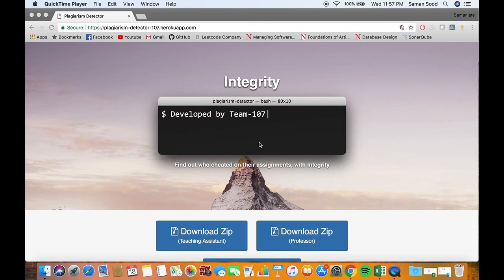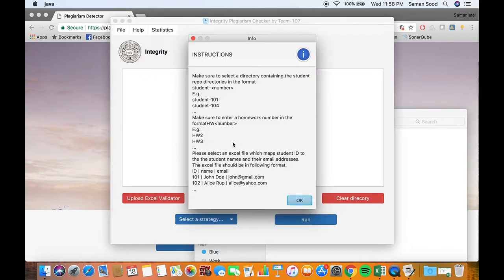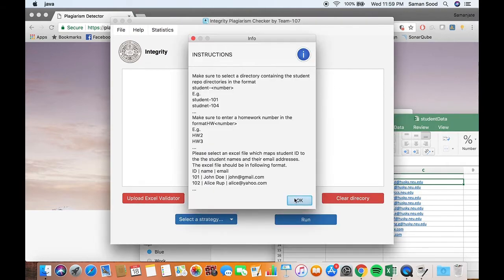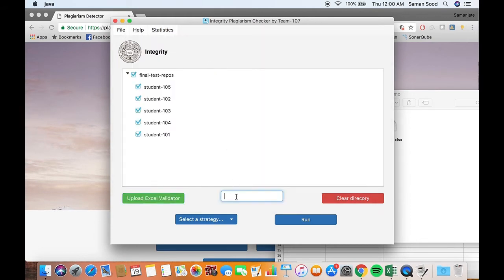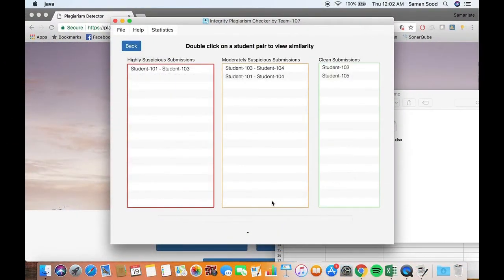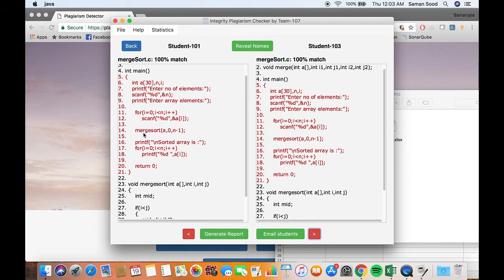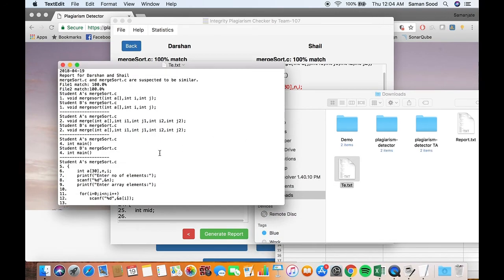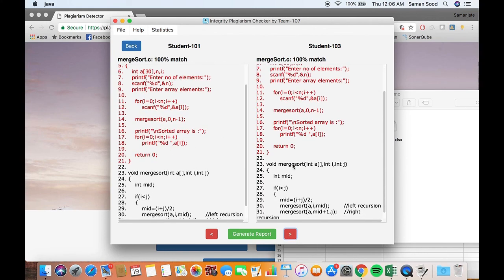Plagiarism-Detector - System Demo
Team - 107
This video is a created as a part of the deliverable for final project submission.
It gives you a walk-through as to how the system is to be used and also highlights the best aspects of the project.